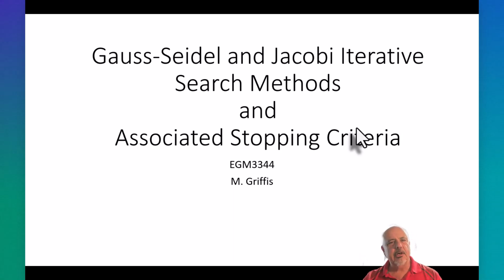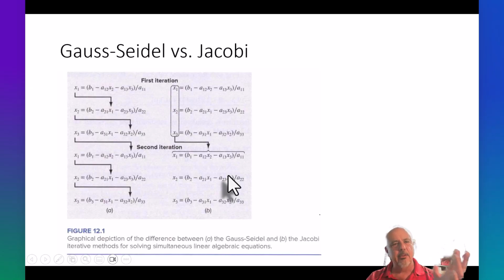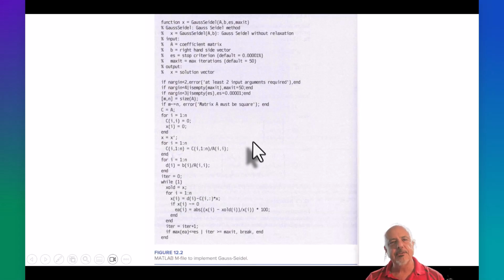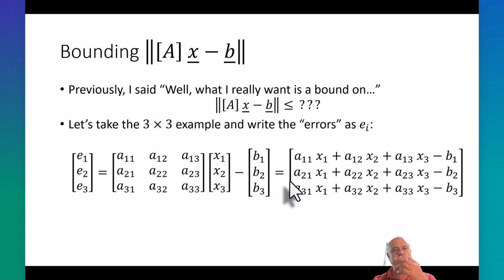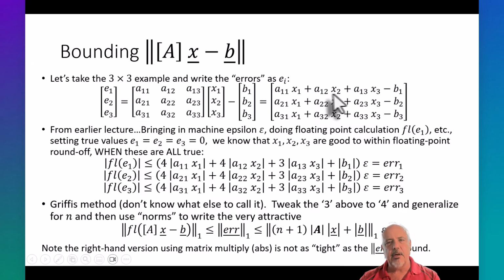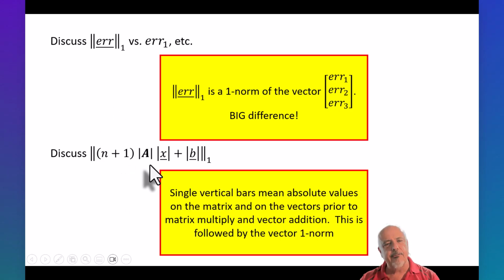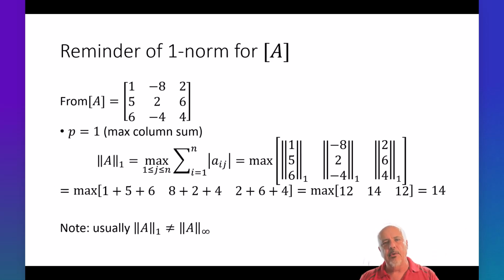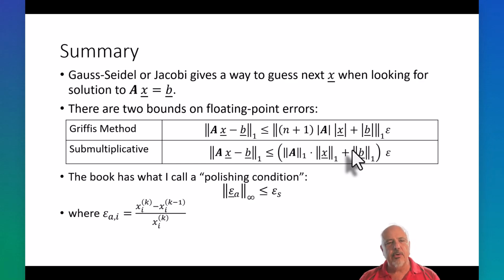Gauss-Seidel and Jacobi Theory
Delves into the theory of how Gauss-Seidel iterative method works for solving linear equations.  Discusses Jacobi.  Discusses floating-point error bounds used to declare search has concluded to within floating point error.  Discusses when the x values are sufficiently "polished."